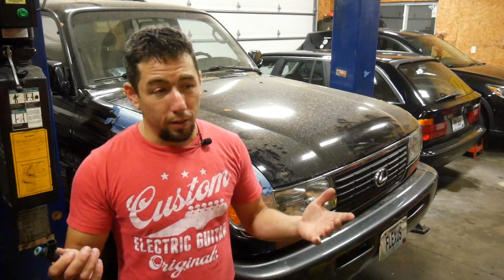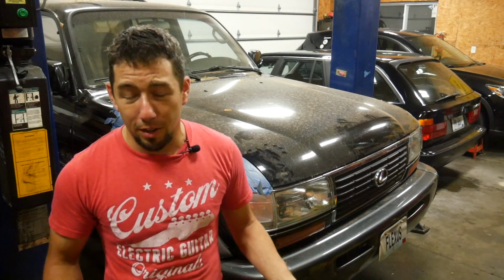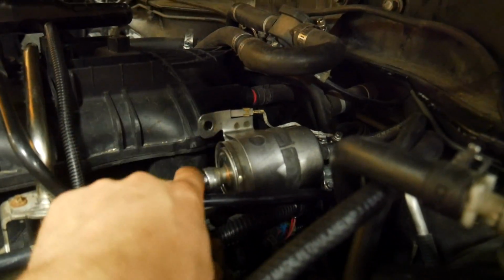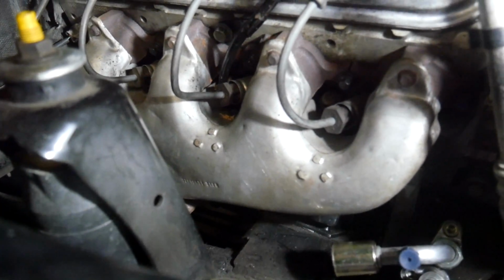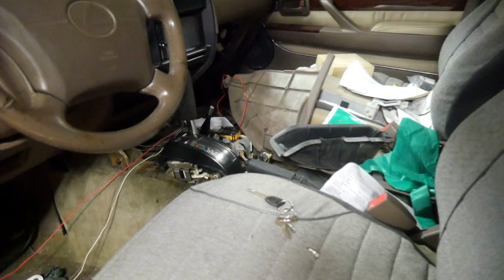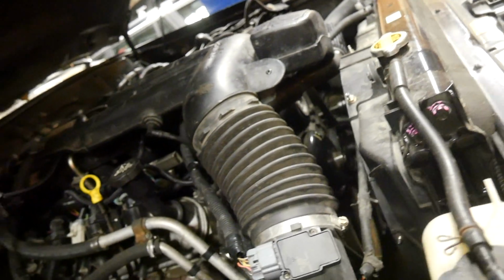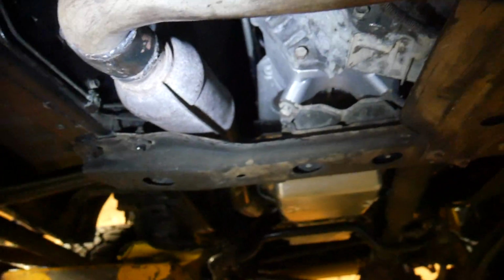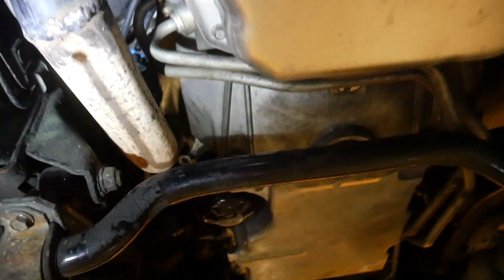Part 7 LS Swapping My 80 Series Land Cruiser! It moves!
Welcome to part 7 of the LS Swap in my 1997 Lexus LX450. As you can see, I've made some decent headway! It runs and drives now, although its far from ready for the road. In this video I cover the issues I had with the fuel injectors, as well as the new fuel feed system, the issues I had with the passenger side exhaust manifold, and the exhaust I've crudely built that'll likely need some massaging. I also talk about what is left, which isn't everything. This is a massive project but I finally feel like I'm over the hump!

If you haven't seen the other videos, I start out from the beginning, and list every single thing I've done in this swap. I'm compiling a list of part numbers, interchanges and places to buy everything you need to inexpensively swap your land cruiser.